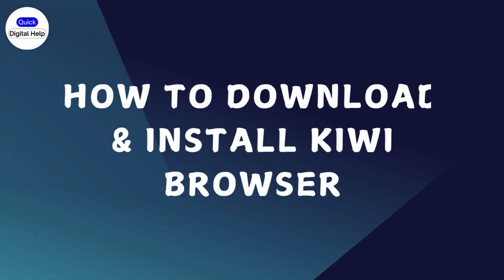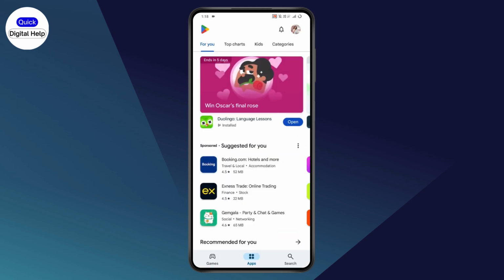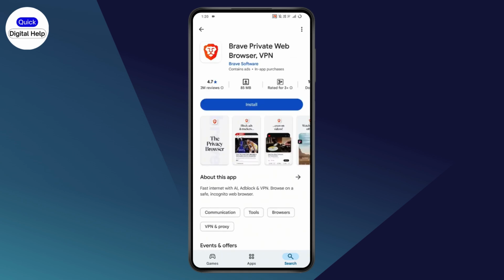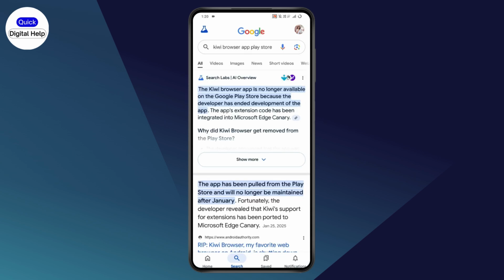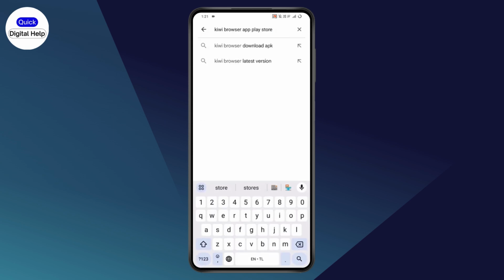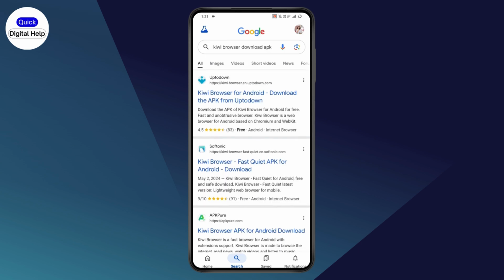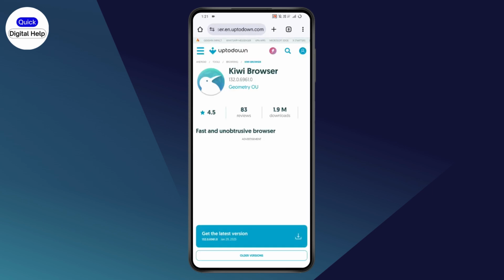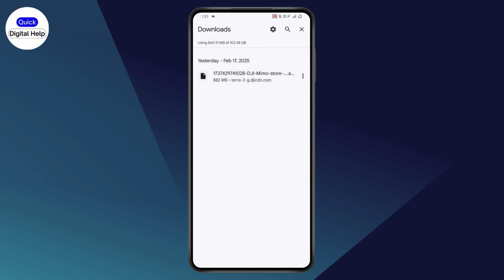How To Download & Install Kiwi Browser | Light & Super Fast App In Android/IOS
How To Download & Install Kiwi Browser
how can i download kiwi browser
how to install kiwi browser
how do i install kiwi apk browser on android
kiwi browser kaise download kare

If you're looking to download and install the Kiwi Browser, follow these steps to get it on your Android or iOS device.

0:00 - Introduction
0:12 - Opening the Play Store or App Store
0:24 - Searching for Kiwi Browser in the Store
0:48 - What to Do if Kiwi Browser Is Not Available in Your Region
1:00 - Downloading the APK via a Web Browser
1:24 - Installing the APK and Completing the Process
1:53 - Conclusion